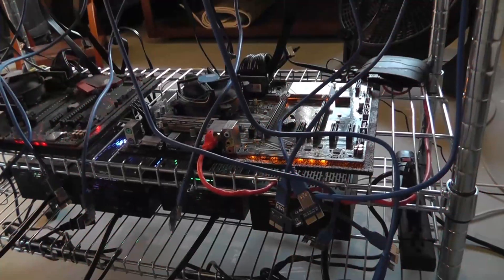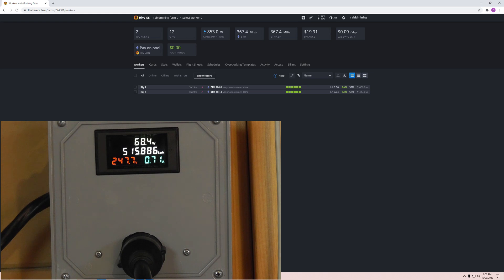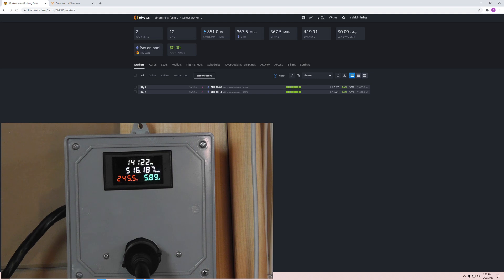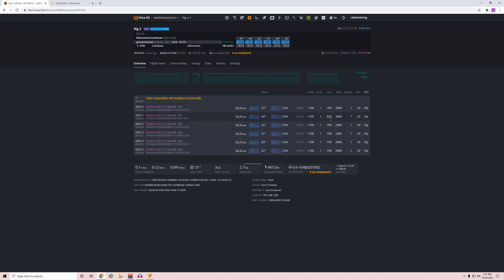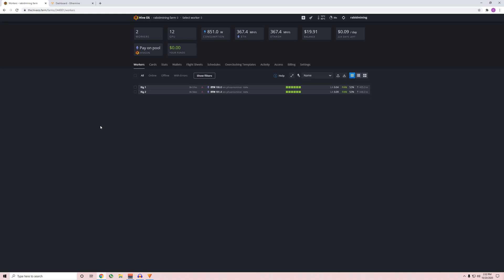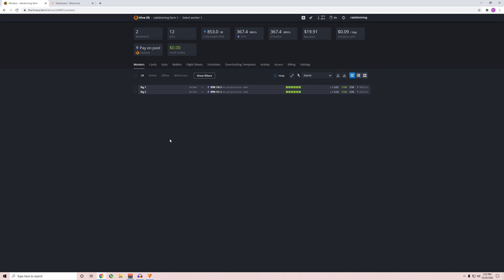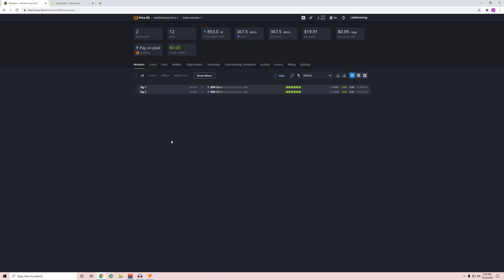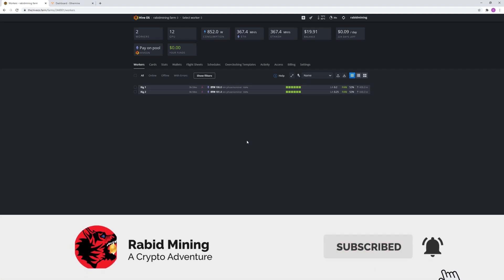GPU Mining Power Consumption on My 2 Rigs Rx570/580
Here I go threw the power consumption on my 2 rigs made up of rx570 and rx580 cards 12 total.

Rabid Mining
Mirror, Alberta
T0B 3C0

Referrals:
Crypto:

Amazon Links

Rig Frame

PDU
120v PDU
240v Non Metered PDU
240v Metered PDU

USB Sticks

SSD Drives
Kingston 120GB SSD

PDUS
120v Metered PDU
240v Non Metered
240v Metered PDU
PDU Cables
c13-c14 Red 6'
c13-c14 Green 6'
c13-c14 White 6'

Eth: 0x17a7FaFb3821722aB9032f1Dd1089aC432896f63

ETC: 0x9899B7E3839DA51D5c53f507458E99ae3032CC5A

XMR: 41wRsv2LzAB4WqFYmEzc393zJBS5dhMArGDjLiMu9vmH2Yvz5TgFyheXxBkp9WJUn4LrYmWtnhqh1LtDDbMm74B8QniroEk

BTC: bc1qder9fr6sgrhpd6j754pt949tmzzzytllh3s7sw

XRP: rhRvTsU6LcEWfXBHZ71GP1MaxnXRhwgYH1

RIGS:

RabidMiningPC 3900x CPU RTX 2060ko
Rig1: rx580 8gb x3 rx580 4gb x1 rx570 8gb x1 rx 570 4gb x1
Rig2: rx570 4gb x6
RIG3: rx5700xt

PC Build: Ryzen 9 3900x

💻CPU: Ryzen 9 3900x
💻COOLER: Deepcool Castle 360mm ex
💻MB: Gigabyte x570 Aorus Elite
💻RAM: Corsair Vengeance RGB Pro 32gb or for 16gb Corsair Vengeance 💻RGB Pro 16gb
💻PSU: EVGA SuperNova G3 750 watt
💻GPU: EVGA RTX 2060ko
💻SSD: SAMSUNG 1TB 860 QVO
💻HDD#1: WD Blue 1TB PC Hard Drive 7200 RPM
💻CASE: Be Quiet! Dark Base Pro rev 2.0